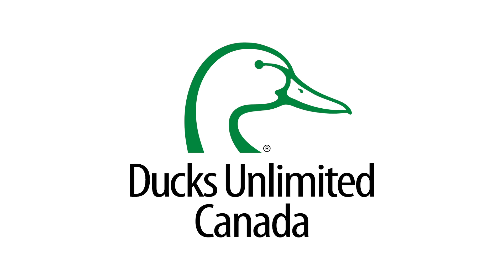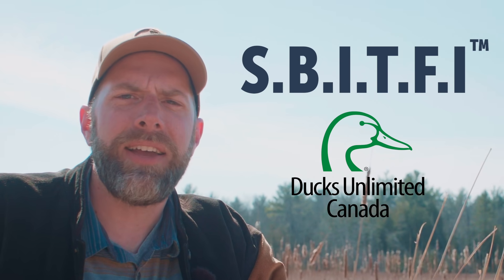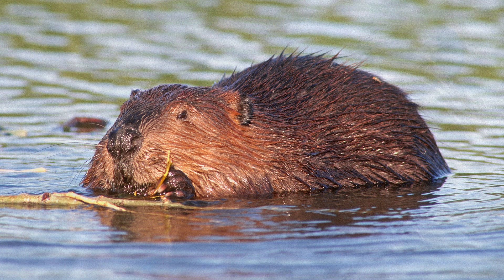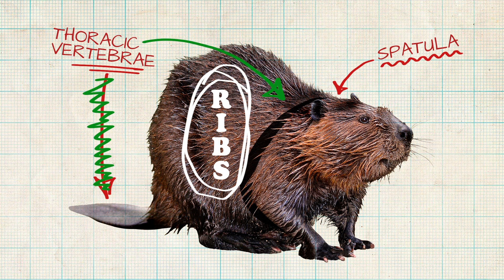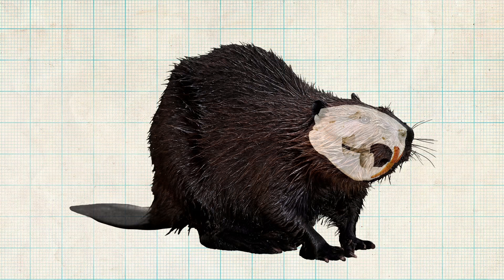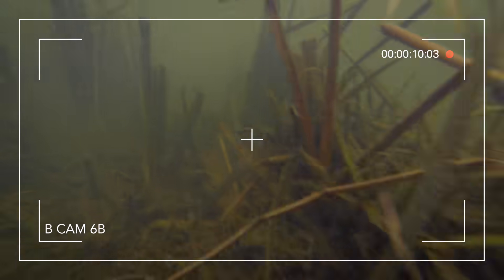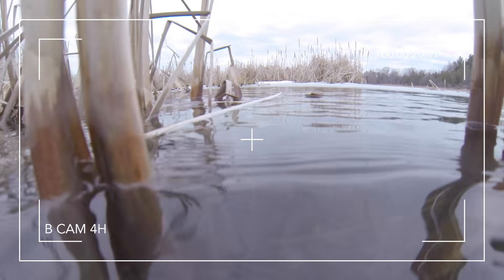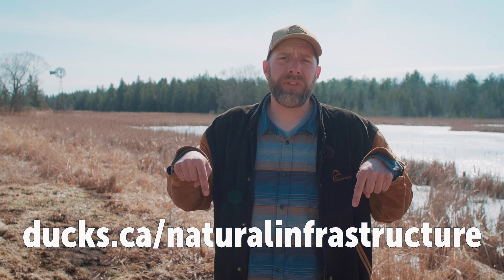A special announcement from Ducks Unlimited Canada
Natural infrastructure is no joke.